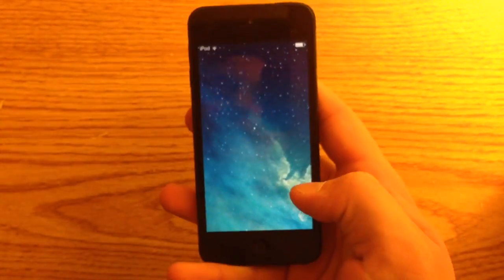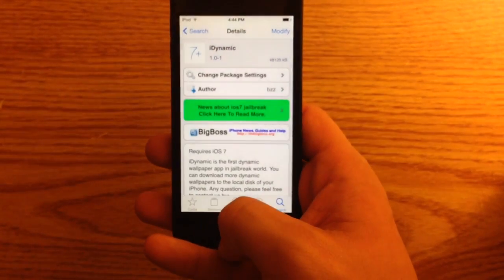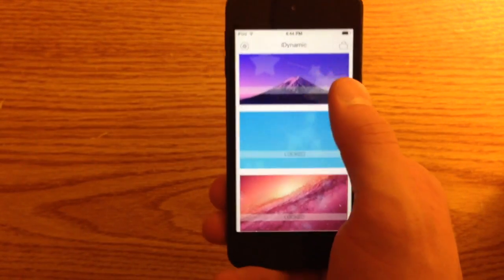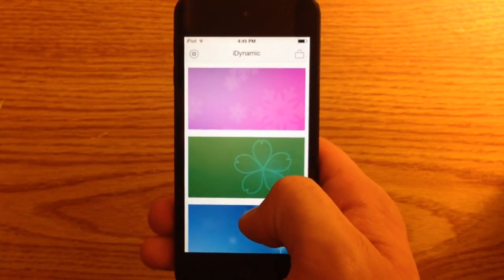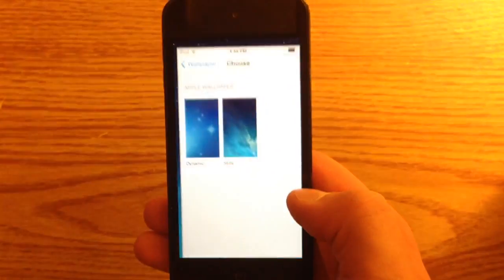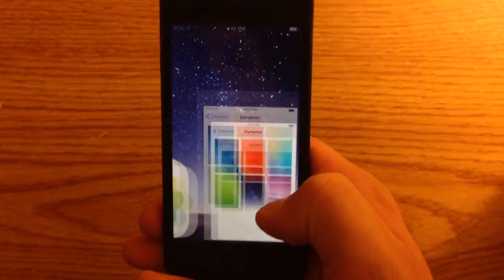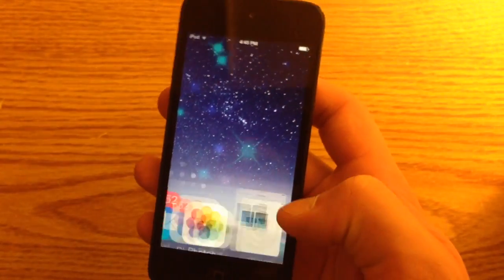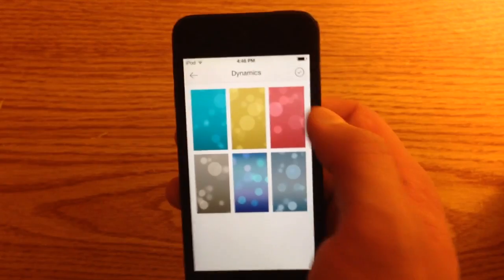How to apply a custom dynamic wallpaper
This video will show you how to add a custom dynamic wallpaper to your iOS 7 device using a Cydia tweak called iDynamic. Please note that this requires an iOS 7 and Jailbroken device.